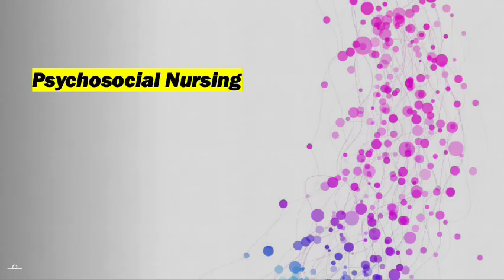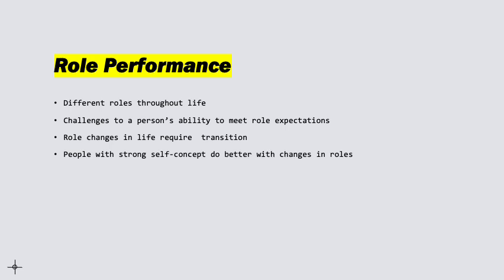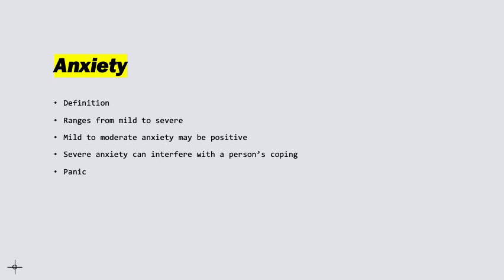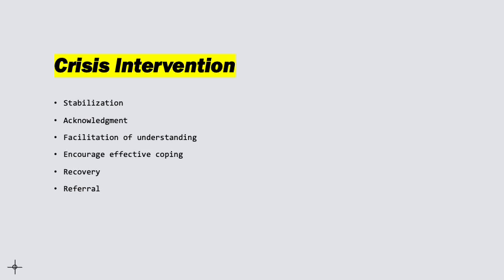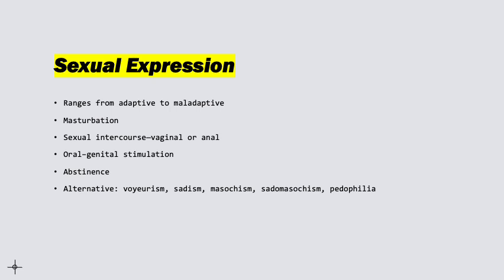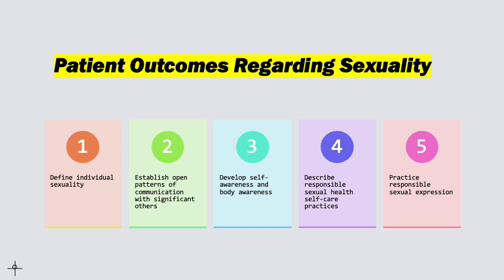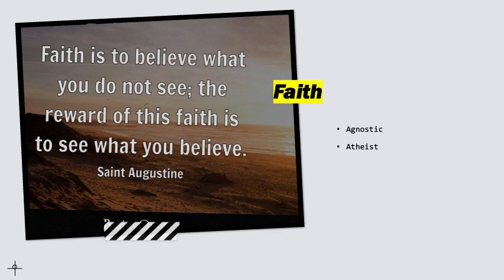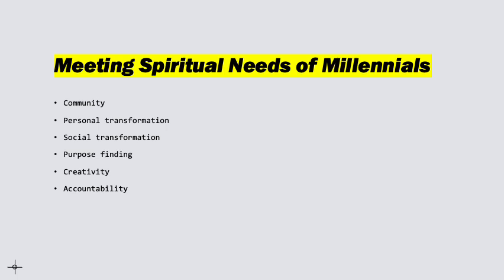Psychosocial video lecture